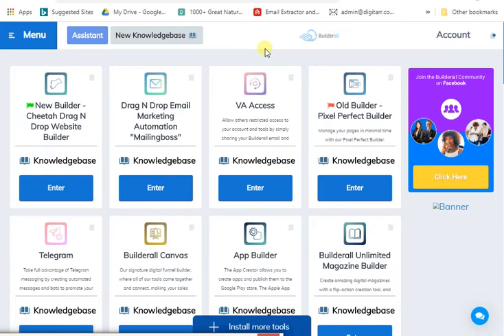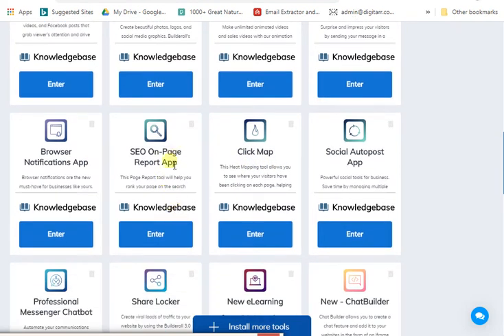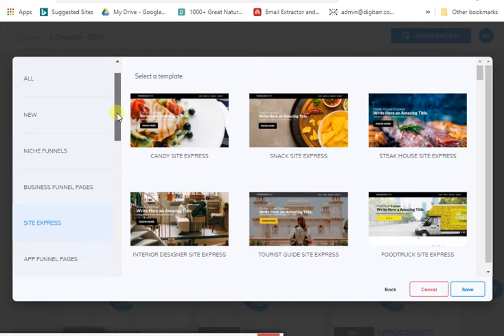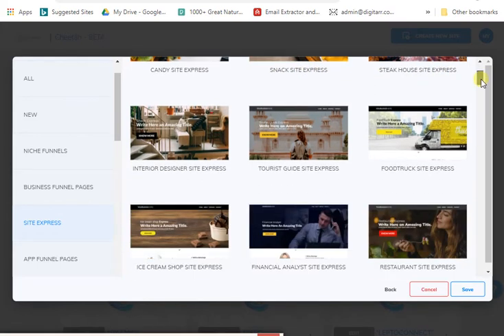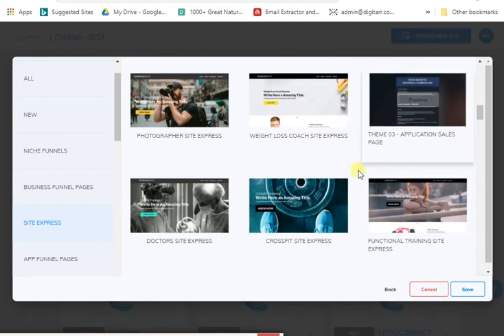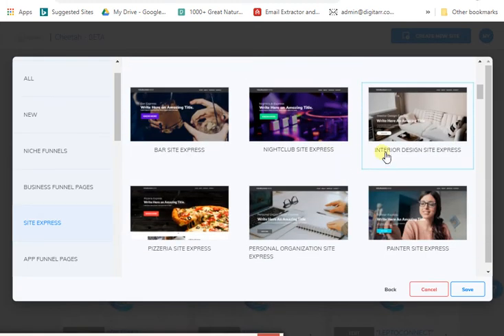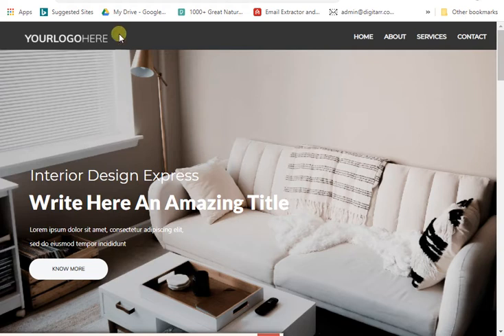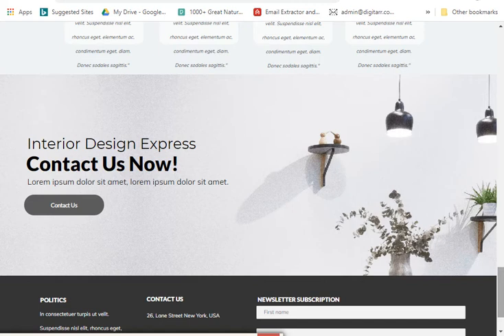How To Make A Free Website To Sell Clothes!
Are you looking for proven ways that allow you to earn or make money online effortlessly?
Have you ever been frustrated being out of cash and no one actually coming to your aide?
Yes right? Don’t worry… I totally know that feeling.
Being broke is very annoying especially when there are needs or other little things you need to take care.
In today’s video or on this channel generally am going to be showing you one of the best and fast ways to start making money online from today, I want to reveal different ways to make money online especially if you are looking to earn passive income online.

These proven methods are perfect for those looking to start an online business, those looking to work from home, those looking to make money passively online and those looking to make it a full-time job!

Without wasting much of your time, let’s get right in!

HOW TO MAKE $130 ONLINE PER DAY WITHOUT SPENDING A DIME!
Incase You Want To Advertise